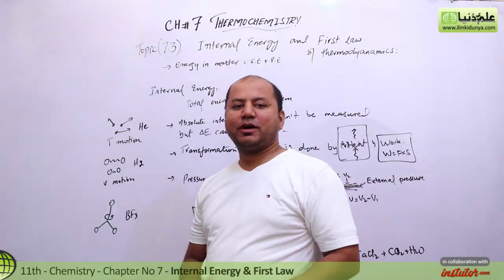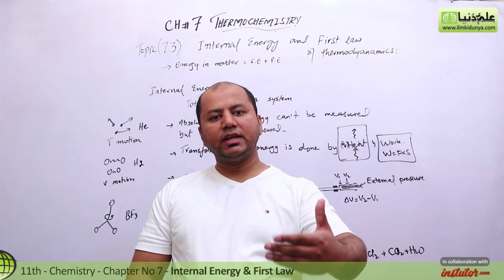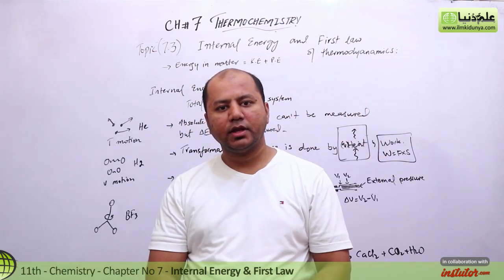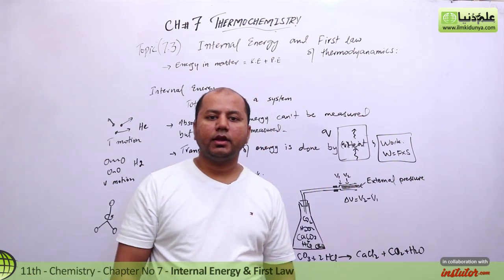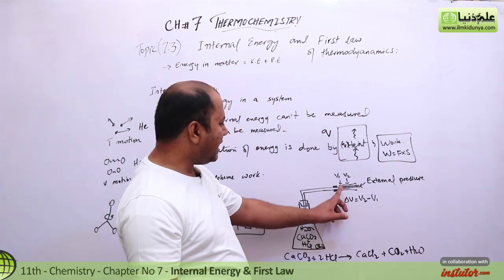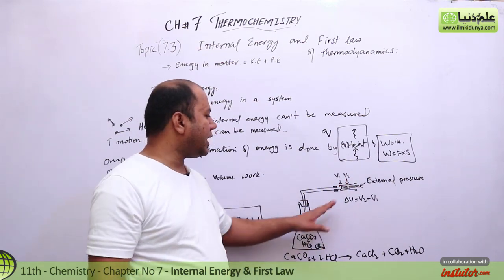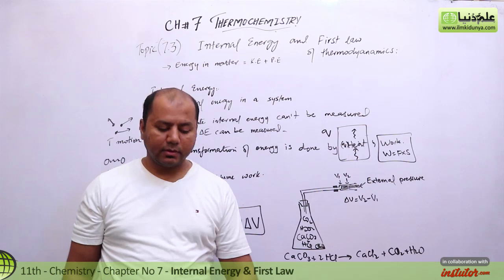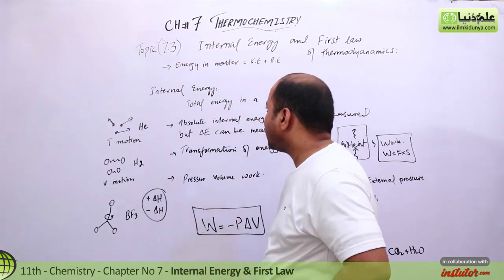FSc Chemistry book 1, ch 7, Internal Energy & First Law of Thermodynamic - 11th Class Chemistry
In this online lecture, Sir Khurram Shehzad explains first year Chemistry Chapter 7 Thermochemistry.The topic being discussed is Topic 7.3 Internal Energy & First Law of Thermodyanamics.

For more videos of Sir Khurram Shehzad visit